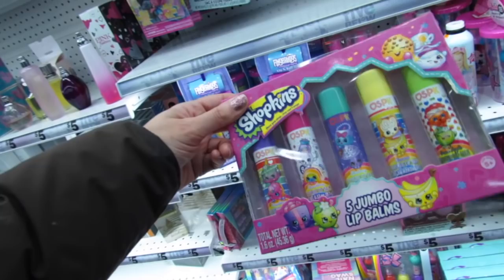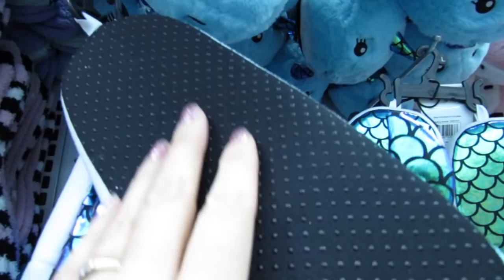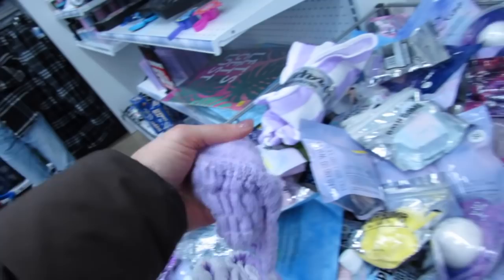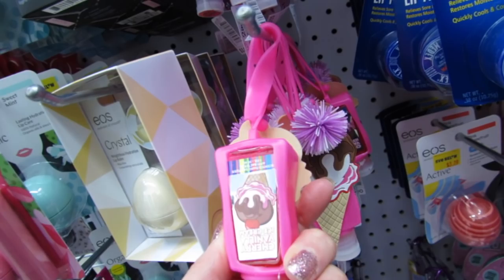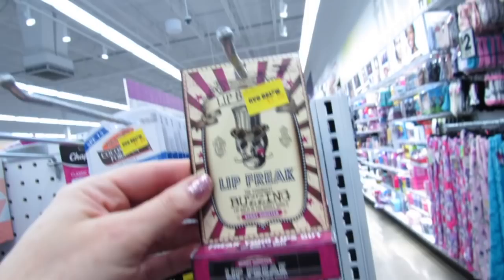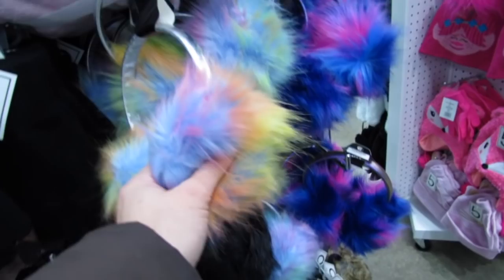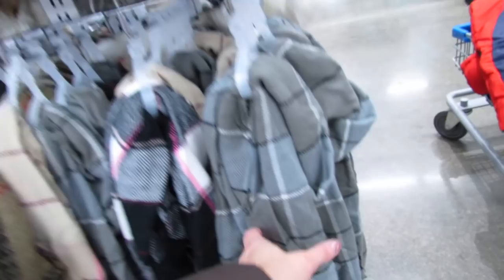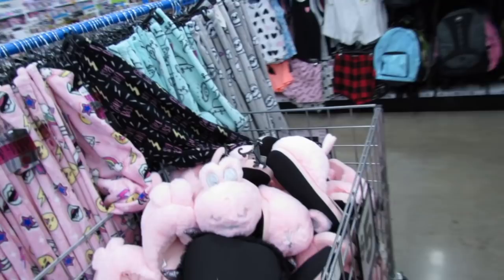FIVE BELOW SHOPPING!!! $1 to $5 CHRISTMAS GIFTS, *NEW* LIP FREAK, CUTE POCKETBAC HOLDERS + MORE!!!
Five Below has lots of new $1 to $5 items for Christmas this week like new lip balms, cozy slippers, $5 lounge pants, the cutest new hand sanitizers with the cutest ever holders, a nice variety of Lip Freak ( the strongest buzzing lip balm in the whole world), Super Slime Station kits, Make your own candle kit, Surprise Egg Maker Kit, Christmas candy (not boring at all...Oreo candy canes, Swedish fish candy canes, etc.) cheap iPhone cases for iPhone X, XS, Xr, XS Max, power banks, a variety of new wireless earbuds, cute and kawaii headphones, new books, cute guided journals, super soft plush journals, JUMBO squishy kits, makeup,  scented puppy plushies, cheap room decor, $4 Squeezamals, new blind bags, full size Star Wars figures, MLP Guardians of Harmony, and so much more!!!

Five Below has tons of cheap gift ideas for Christmas like; JUMBO bath bombs, little bath bombs, cute soaps, affordable gift sets, cheap stocking stuffers, new makeup gift sets, nail polish, (tons of Christmas gift ideas) $5 beauty gift sets, $5 fragrance sets, lots of new perfume, new face masks, Christmas pet clothes, pet toys, room decor for the holidays, soft new pillows, cute Christmas throw blankets, wrapping paper, gift bags, cute gift tags, the cutest handmade Christmas cards for just $1, lots of Unicorn Christmas themed items and so much more...just keep watching!!!

If you love watching Five Below Shopping Sprees, Five Below challenges and Five Below hauls, then you're on the right channel!!! I love sharing this brand new store because it's loaded with TONS of new items for Fall, Back to School, locker accessories, dorm room essentials, dorm room decor and so much more!!! Everything is only $1, $2, $3, $4 or $5!!! I love five Below's variety of affordable tumblers, clothes, shoes, home decor, room decor, pet accessories, pillows, super cute throw blankets, mermaid blankets (a five Below original), unicorn mugs, cactus mugs, tumblers, storage bins for home organization, nail polish, trendy makeup palettes, lip scrub, tons of face masks, bath bombs, $5 fragrances, budget friendly makeup brushes, beauty blenders, $5 tees, $5 rompers and summer dresses, cute sleepwear, hats, bags, squishies, $1 stationery, art supplies and SO much more!!!

If you love Dollar Tree tree and discount store hauls,  then you'll love my Dollar Tree Hauls Playlist too!!!

See below for a  borrowed write up from their website to share even more of what they have in their stores and online:

"find out what’s new and now at five below! we have tons of hot gifts to get the best reaction face this holiday! and they’re all new and just $5 and less! we carry a huge selection of trendy mermaid and llama gifts, hot hatchimals toys, legos, paw patrol and more! our bath bombs make amazing stocking stuffers and we have trendy jojo siwa jojo bows and dice game to gift up. shop all things ooey gooey slime and snuggle up with slippers, blankets and more in our cozy shop! you’ll never have to guess what’s new and now at five below after you shop this very popular assortment of gifts that are so new, and so five below. all gifts are just $5 and less every day."